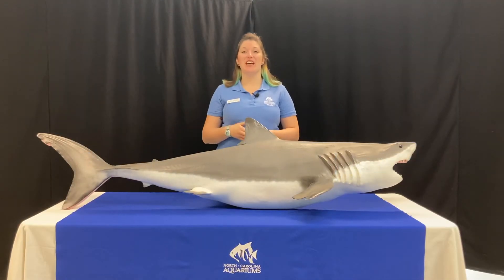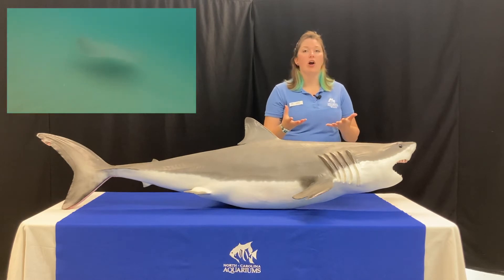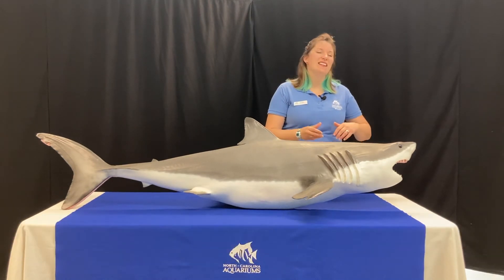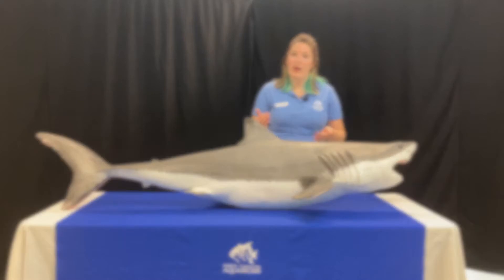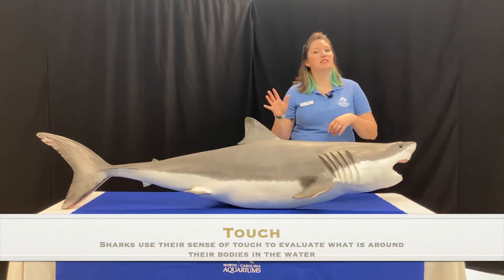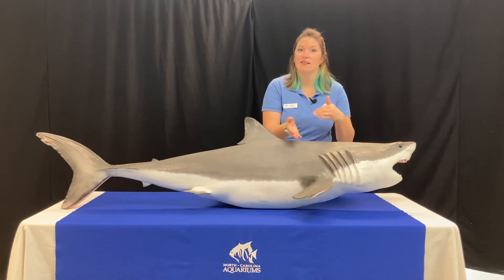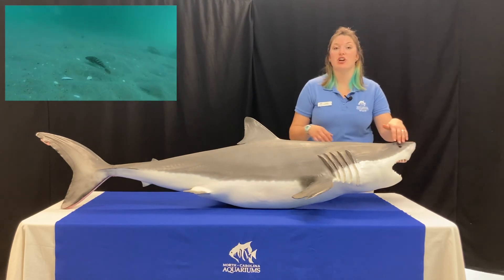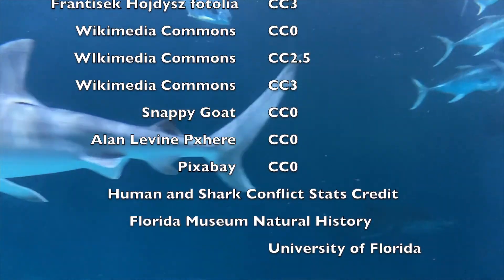Shark Senses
Learn how sharks use their senses and compare their senses to ours